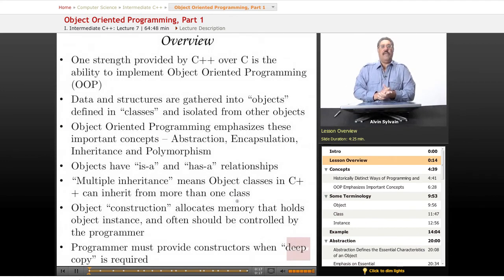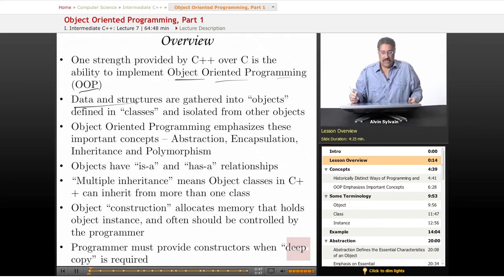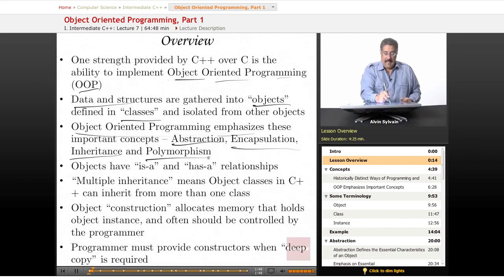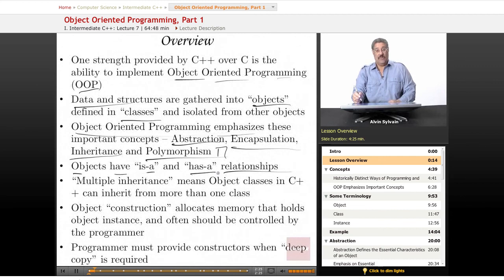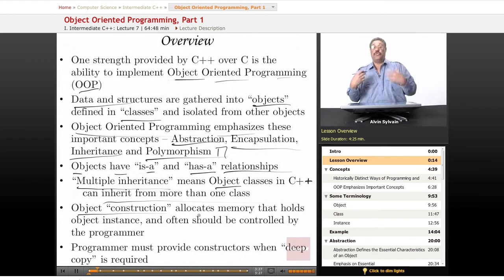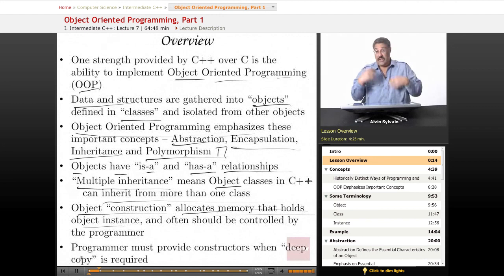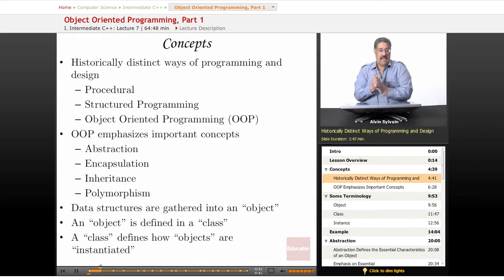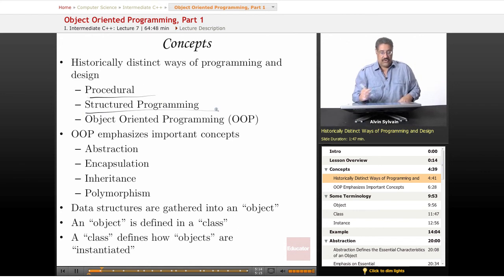C++: Object Oriented Programming, Part 1